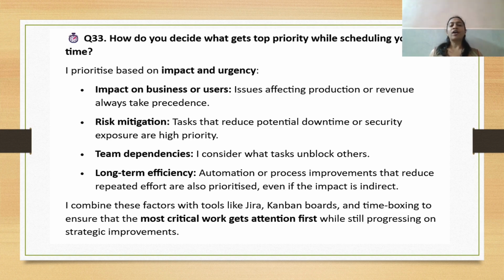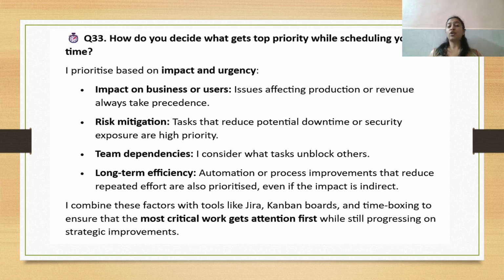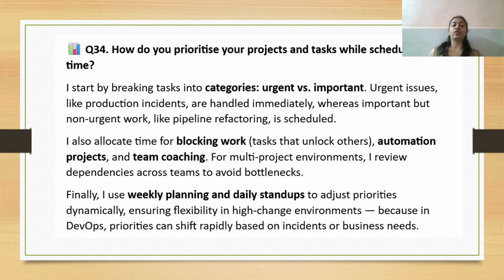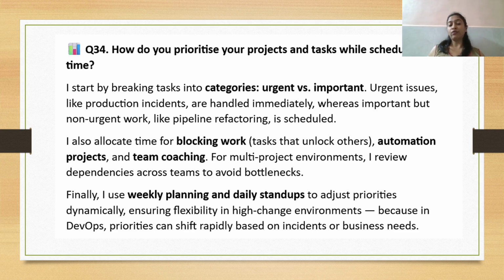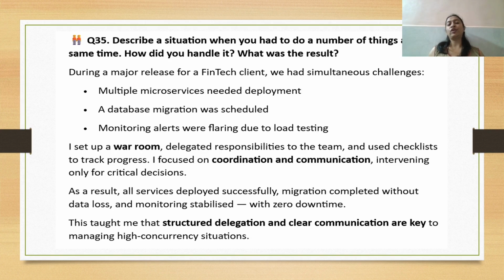Beyond the P1 Ticket: Balancing Maintenance with Long-Term Strategic Efficiency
Prepare confidently for your DevOps Project Management interview with this complete interview preparation guide. In this video, you’ll learn how to answer common interview questions, explain your project management and DevOps experience, and demonstrate your ability to manage cross-functional teams, automation processes, and continuous delivery pipelines effectively.

Whether you're a Project Manager, Scrum Master, Delivery Manager, or IT professional transitioning into DevOps leadership roles, this video will help you understand what recruiters and hiring managers expect in today’s fast-paced DevOps environment.

📌 In This Video:
✔ Common DevOps Project Management interview questions
✔ How to explain DevOps workflows and CI/CD pipelines
✔ Managing Agile and DevOps teams effectively
✔ Understanding automation, deployment, and release management
✔ Stakeholder communication and risk management tips
✔ Tools commonly used in DevOps projects
✔ How to showcase leadership and problem-solving skills
✔ Interview tips for beginners and experienced professionals

🚀 Build confidence, improve your interview performance, and increase your chances of landing a DevOps Project Management role.